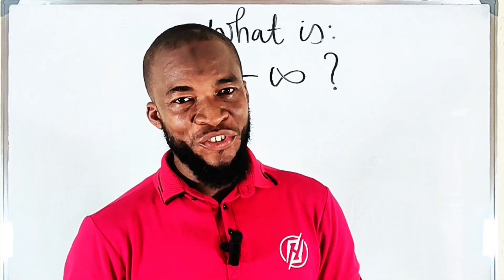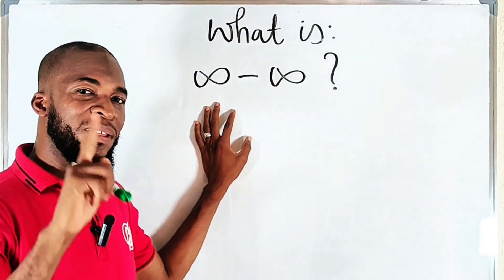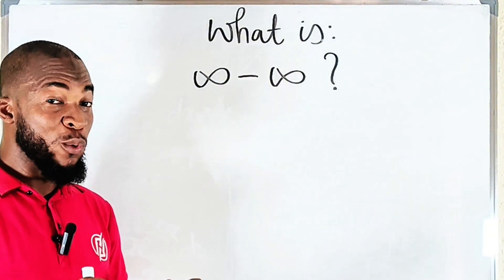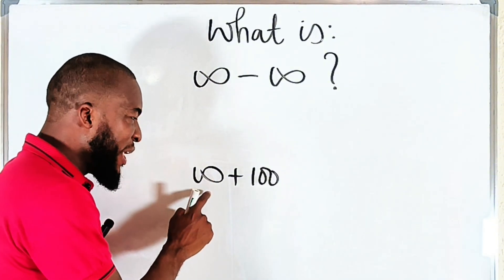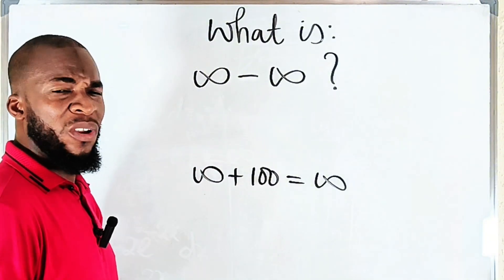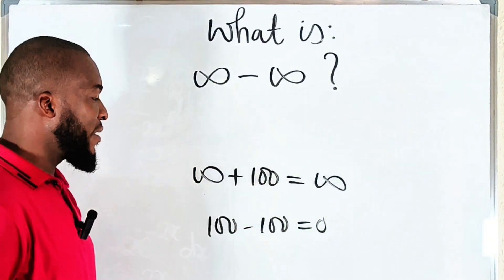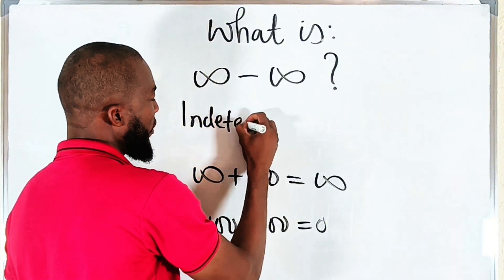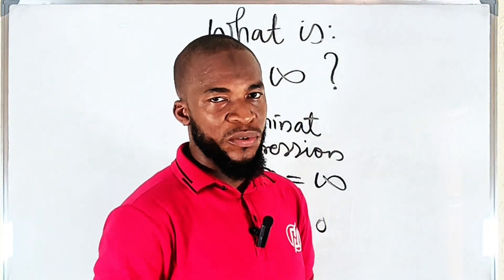What happens when you subtract INFINITY from infinity?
What really happens when you subtract ∞ – ∞ (infinity minus infinity)? 🤔
Is the answer zero, infinity, or something else entirely? In this video, we explore one of the most mind-bending concepts in mathematics — the subtraction of infinities — and why it’s undefined in many cases.
You’ll learn:
✅ Why infinity isn’t a number you can treat normally
✅ How infinity behaves in limits and calculus
✅ Real mathematical examples showing what happens when you subtract infinities
Perfect for students preparing for WAEC, JAMB, IGCSE, or anyone curious about advanced math concepts.
🎓 By: Tambuwal Maths Class
📘 Topic: Infinity in Mathematics